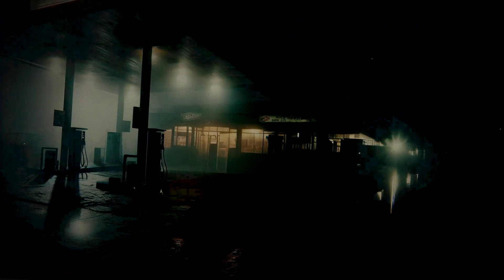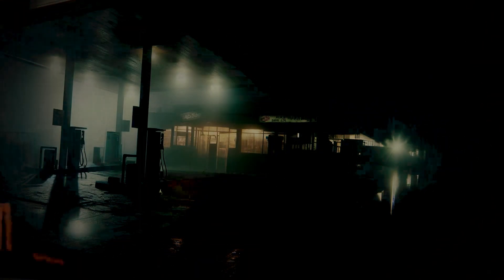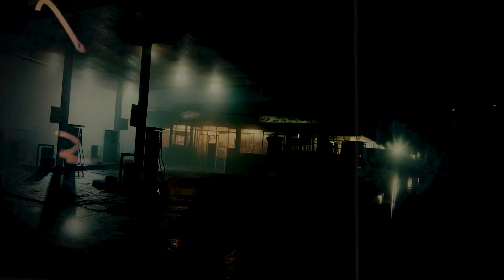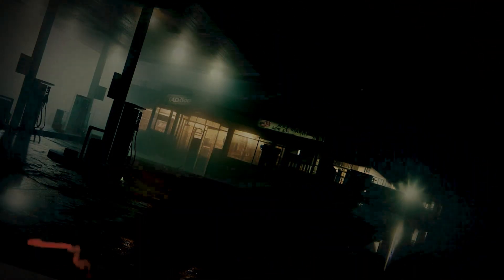Terrifying TRUE Night Shift Story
This terrifying view into the world of working the night shift alone at a gas station is a crazy and scary true story.